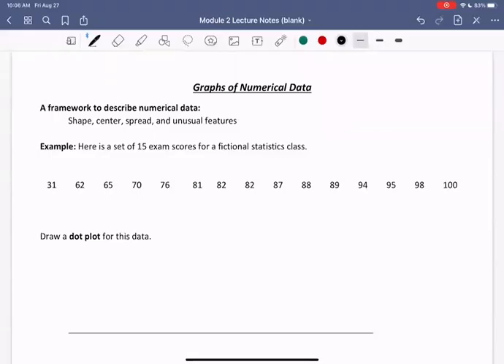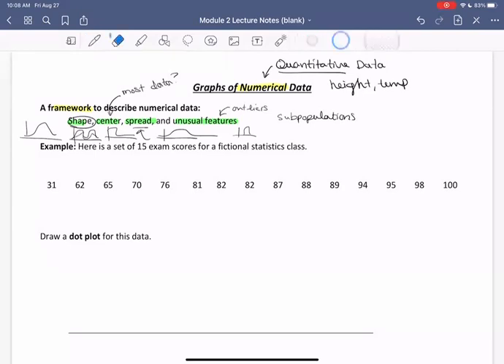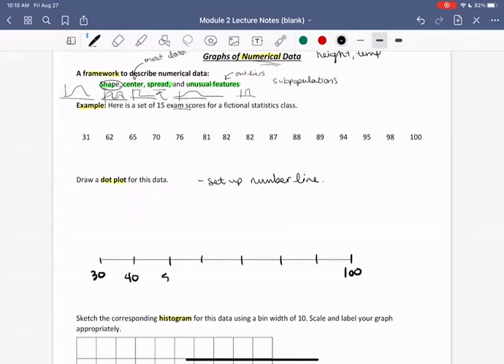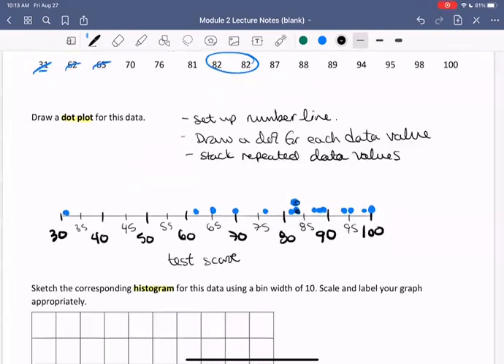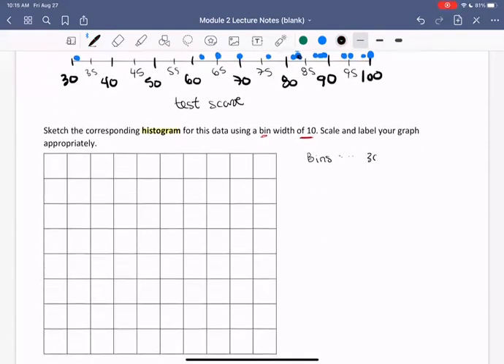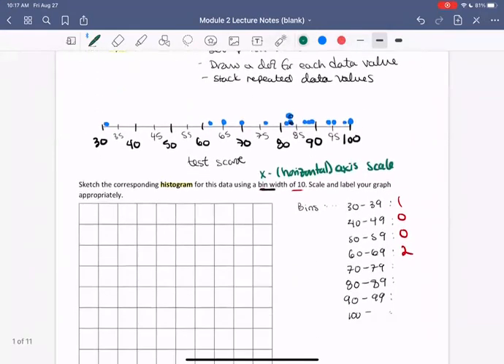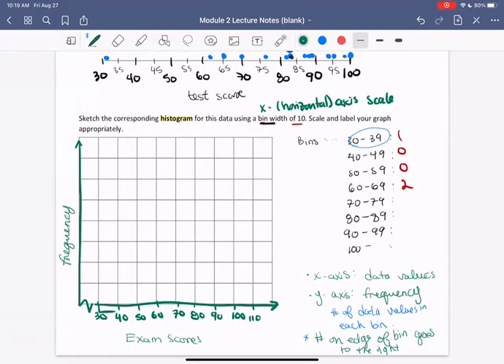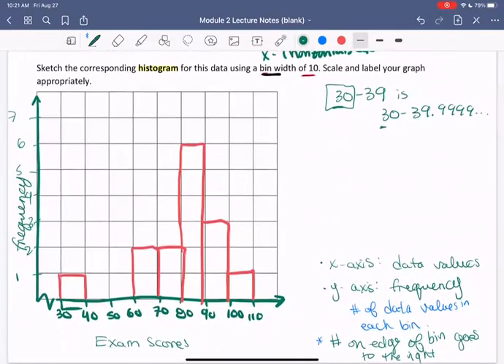2.1 Graphs of Numerical Data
This video covers some basics of Graphs of Numerical Data (data consisting of one quantitative variable). The two types of graphs investigated include dot plots and histograms.